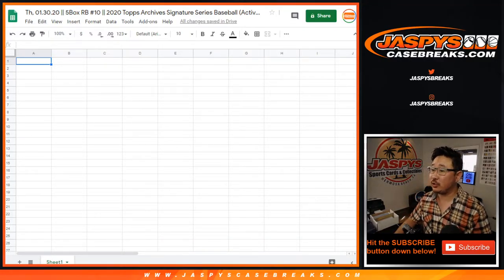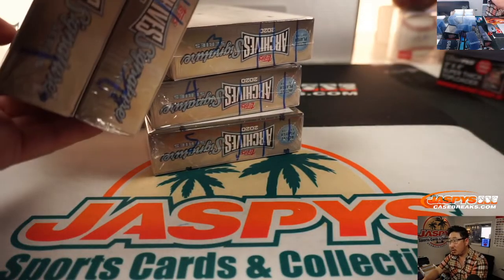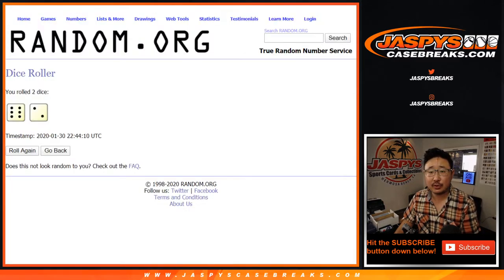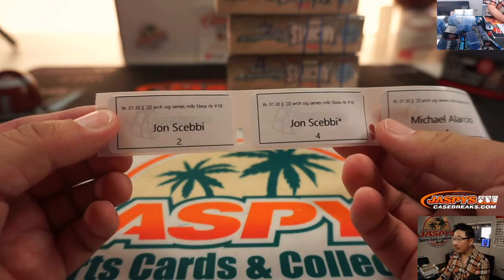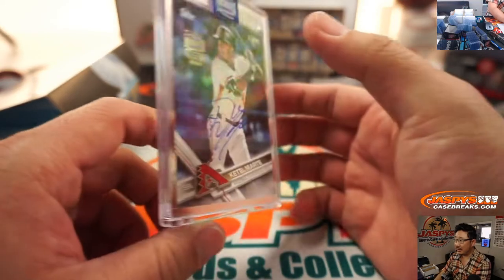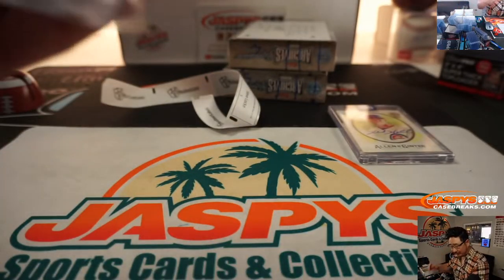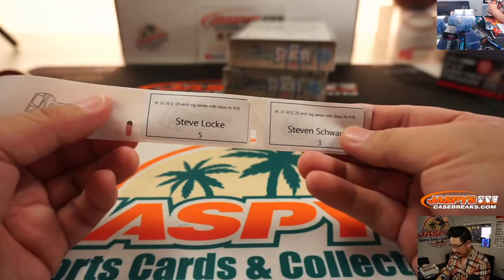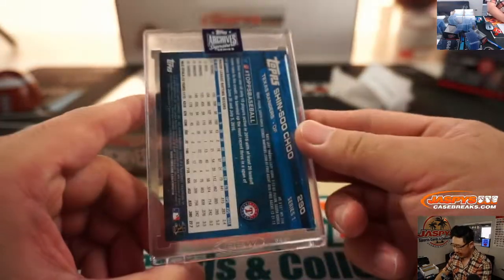Th, 01.30.20 || 5Box RB #10 || 2020 Topps Archives Signature Series Baseball (Active Ed.)